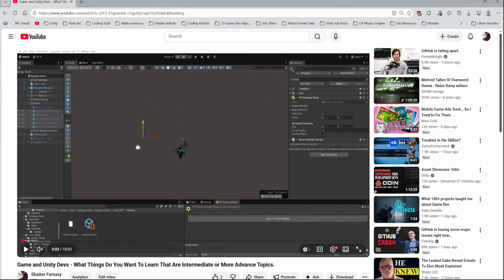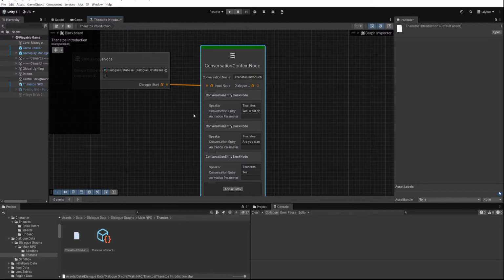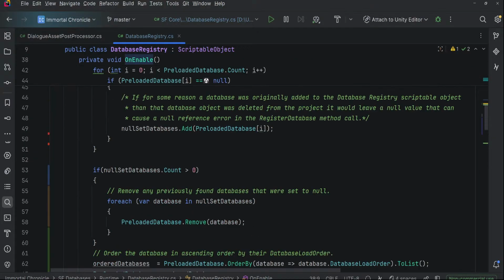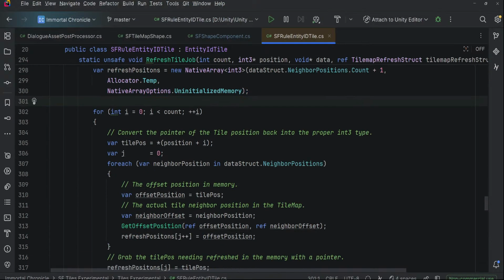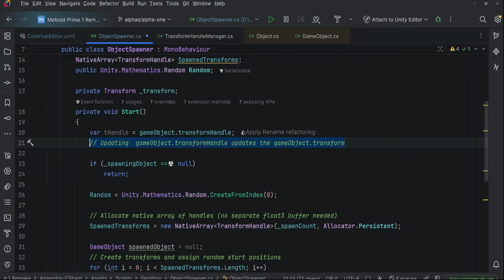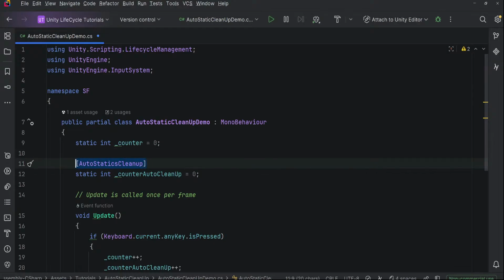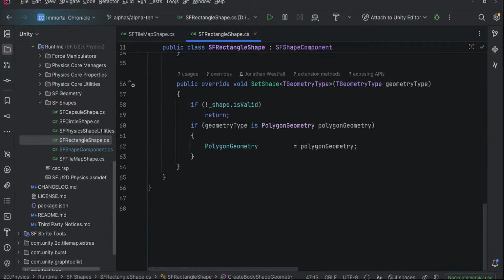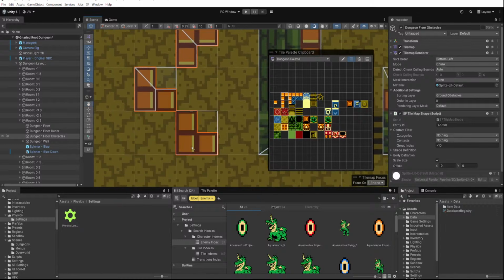Game Dev/Unity - Working On Tutorials, Showing Dialogue Graph Tools, And Unity's New Physics Core 2D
Currently gathering game dev resources for the community for anyone wanting to learn how to do stuff.
Also working on a couple videos transcripts and some demo scripts for upcoming tutorials.
Some of the stuff involve Unity 6.5 new LifeCycle methods and database registry. Since the API is new I want to test them on stream to make sure documentation matches what actually happens in the editor.

Also feel free to chat about games or anything related to the topic.